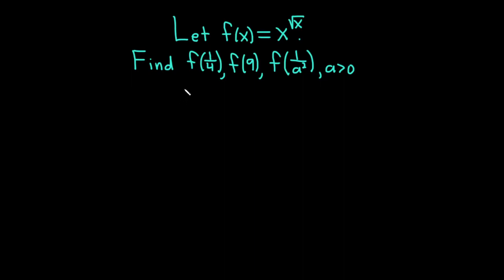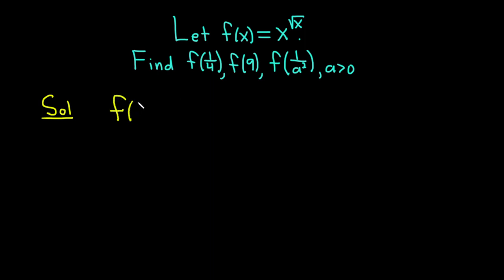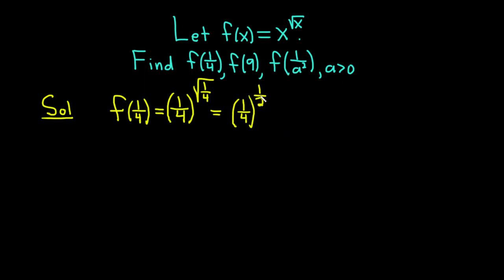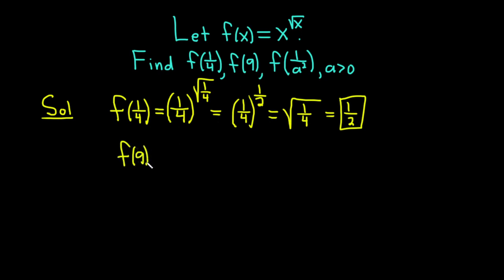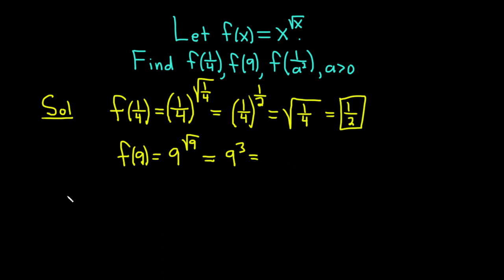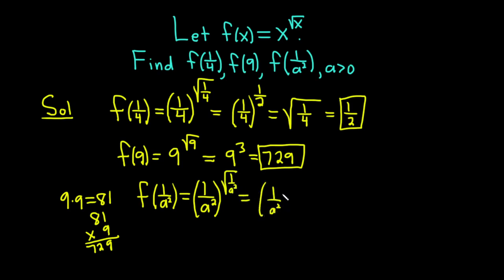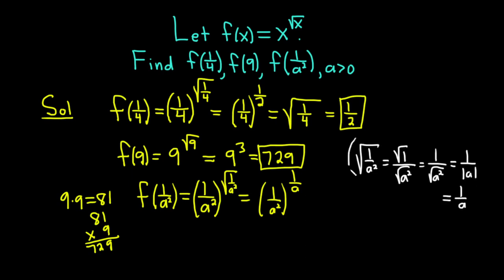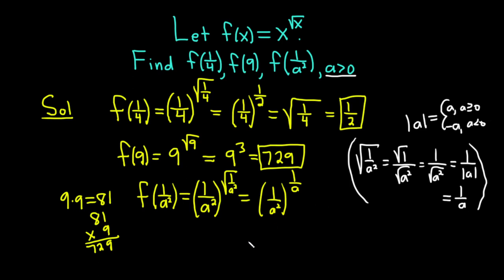Evaluate the Function f(x) = x^(sqrt(x))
We evaluate the function f(x) = x^(sqrt(x)) at 1/4, 9, and 1/a^2.